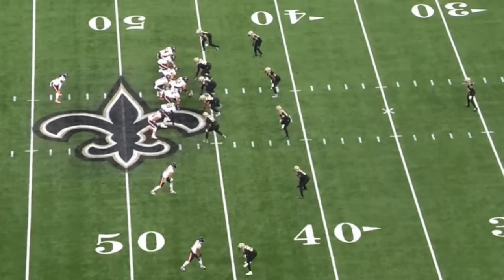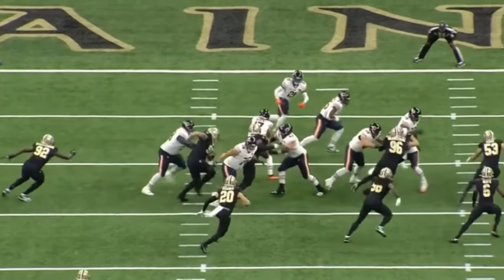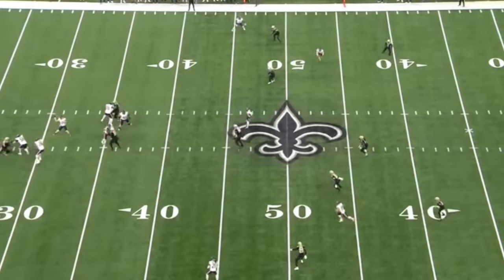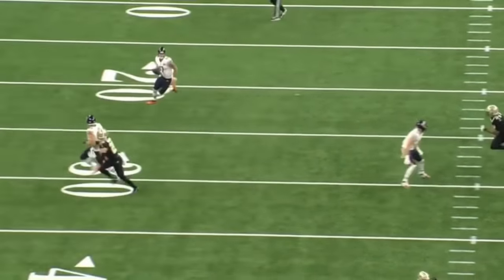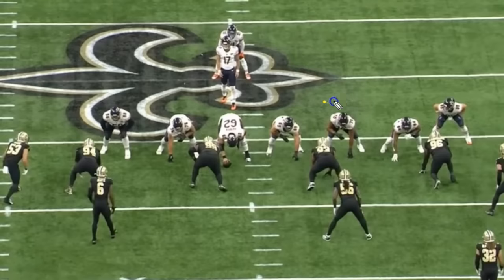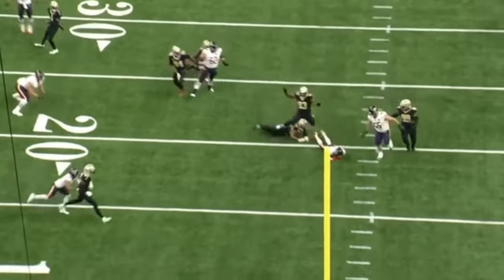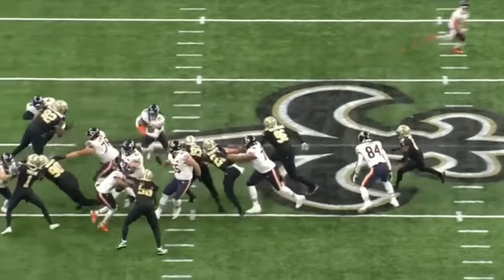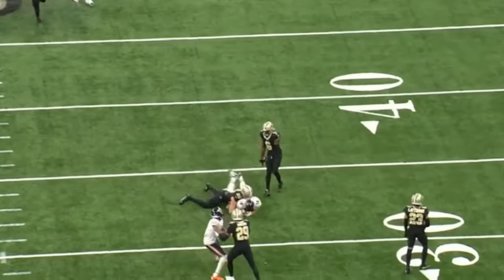Analyzing Bears Teven Jenkins MONSTER GAME vs Saints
Lets break down the tape of Teven Jenkins of the Chicago Bears, as well as some Darnell Wright, Cody Whitehair and Braxton Jones vs the New Orleans Saints.